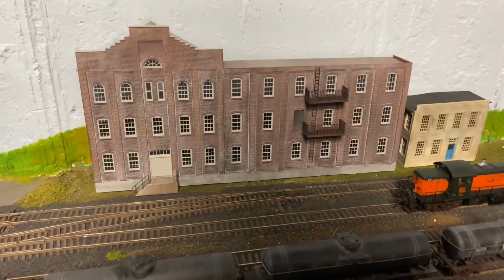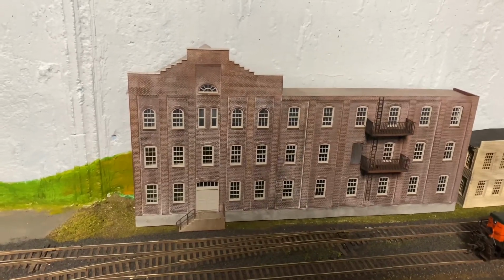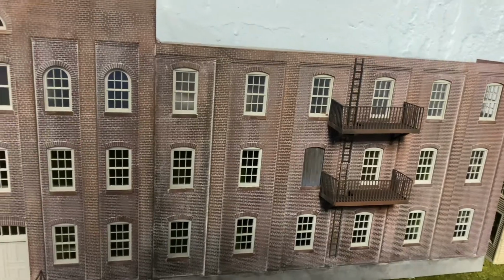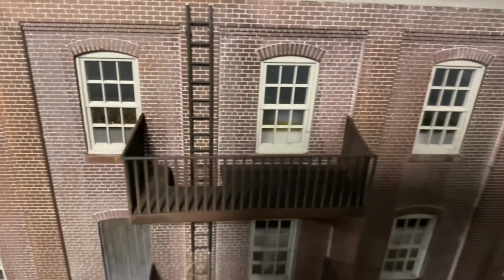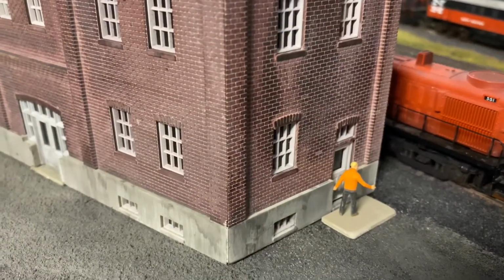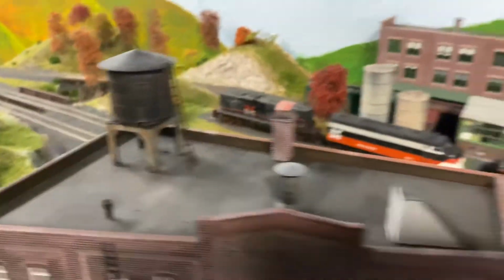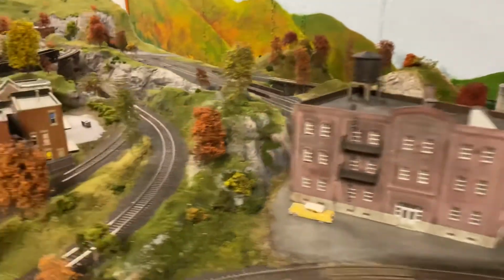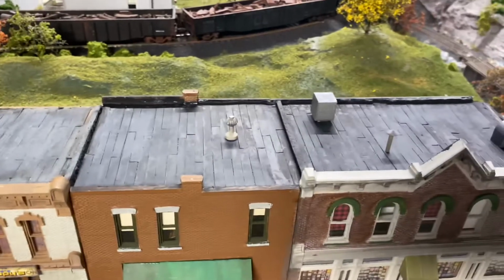February 2022 Update 002 New Haven 1959 Ho Scale Model Railroad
Latest update on the work that was done during the repair of my NCE system and a misc Ops Session.